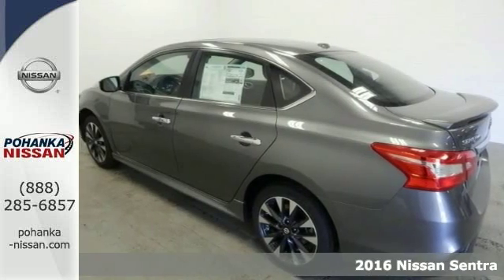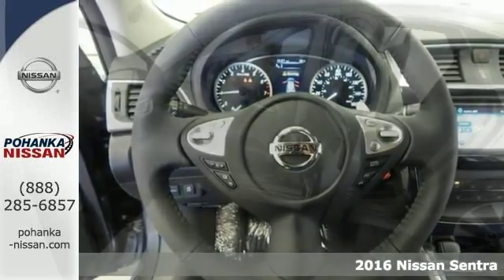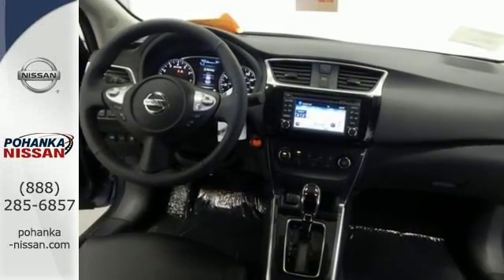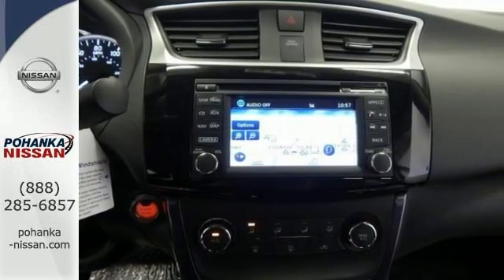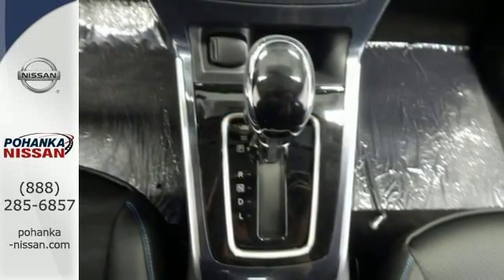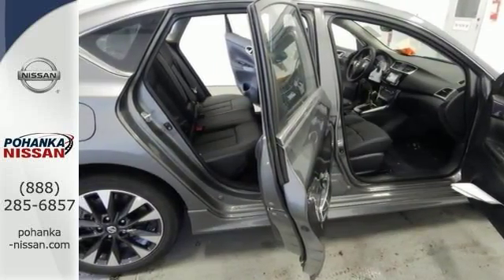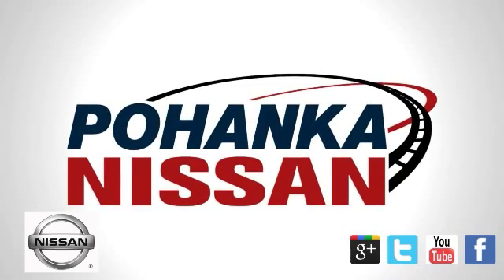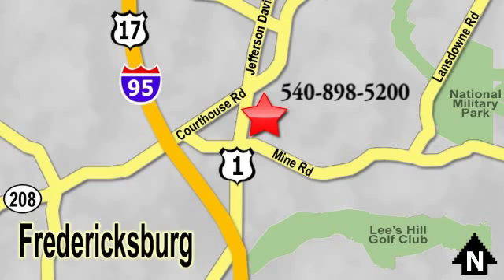New 2016 Nissan Sentra Richmond VA Fredericksburg, VA NGY229324 - SOLD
Year: 2016
Make: Nissan
Model: Sentra
Trim: SR
Engine: 1.8L 4-Cylinder DOHC 16V
Transmission: CVT with Xtronic
Color: Gray
Stock #: NGY229324
VIN: 3N1AB7APXGY229324
CVT with Xtronic. Put the pedal to the metal because the rubber's on the road and staying there. Stability and traction Control Freak. Look, I might get my walking papers for pricing this car this low, but I don't have much choice. I have to make some room on the lot for some other vehicles coming in, which means this 2016 Nissan Sentra has to go! It will allow you to have a blast out on the road, and get wonderful fuel economy while you're at it. brbrWe make every effort to provide accurate information, please verify options and price before purchase, Pohanka is not responsible for errors or omissions. All vehicles subject to prior sale. Quoted price available on in-stock units only. All prices are exclusive internet prices only. Financing is subject to approved credit through designated lender. Price plus tax, tags, dealer processing fee of $699 and freight of $810 - $1100. All customers will qualify for all manufacturer rebates and incentives included in the price, some require financing through the manufacturer. Some manufacturer rebates are not compatible with special manufacturer finance offers. Manufacturer Rebates and incentives are valid during the time period set by the manufacturer and are subject to change without notice. Additional manufacturer rebates and incentives may apply to those who qualify and may lower the sales price. 2 or more available at this price.

Address:
5200 Jefferson Davis Hwy